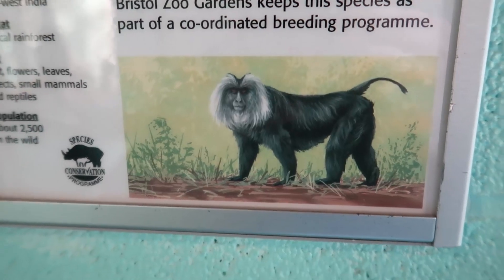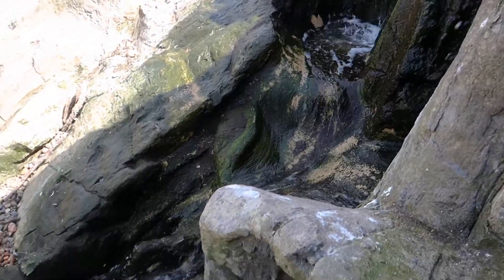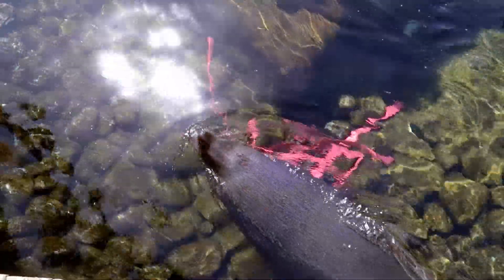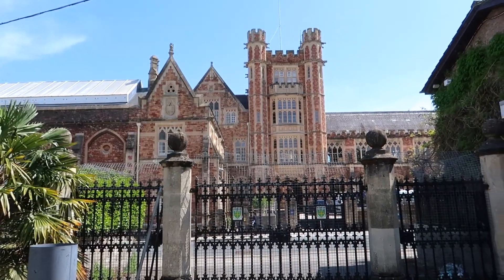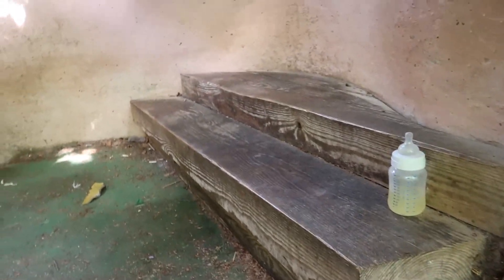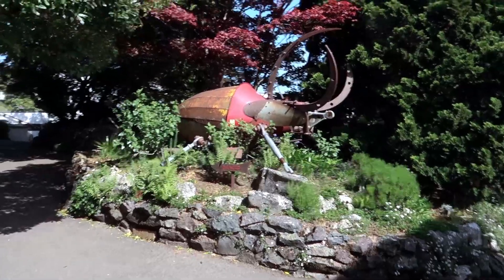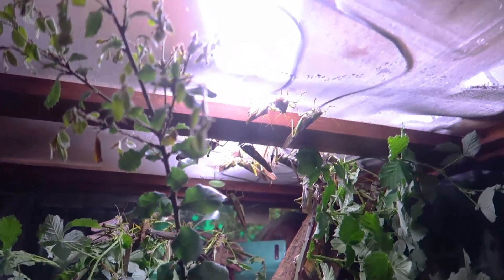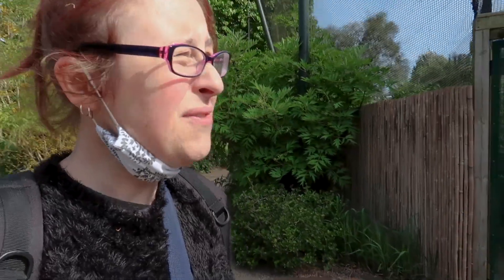BRISTOL ZOO - PART 2!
We've had a tasty lunch in the Bristol Zoo restaurant and now it's time to enjoy the rest of the afternoon.

I use TubeBuddy Pro version to help with my Search Engine Optimisation on a daily basis.

My vlogging cameras:
Canon G7X mark ii
GoPro Hero 9
Sony Handycam FDR AX43

Edited on - 2020 Apple MacBook Air Laptop: Apple M1 Chip, 13” Retina Display, 8GB RAM, 512GB SSD Storage, Backlit Keyboard, FaceTime HD Camera, Touch ID; Silver

Using Premiere Pro editing software

Follow this channel for daily-life vlogs (6 days a week, usually), content relating to the flute, travel (particularly to Lisbon, Portugal), folk musician lifestyle, and to see what life is like for this little family in our corner of South Wales in the UK.